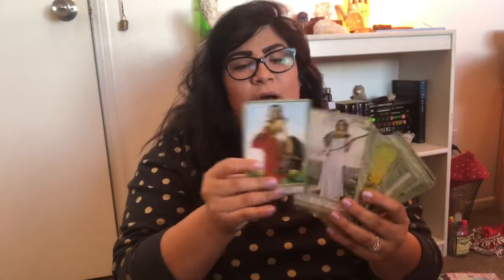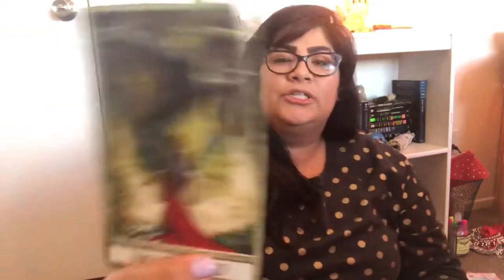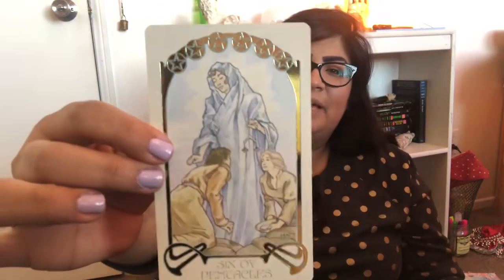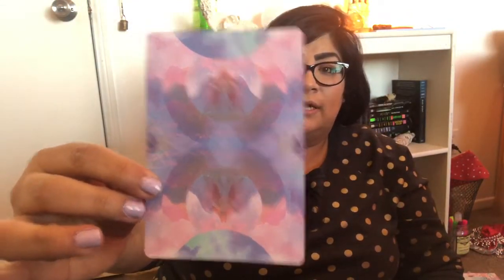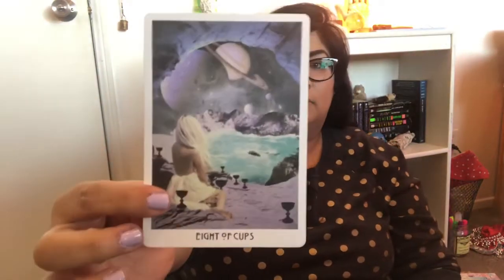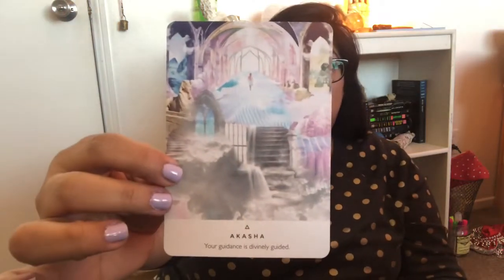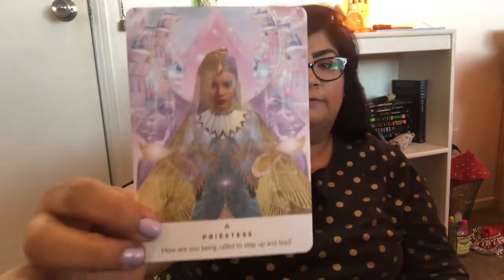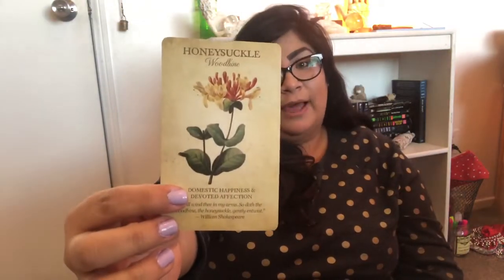My Picks for Spring 2019!